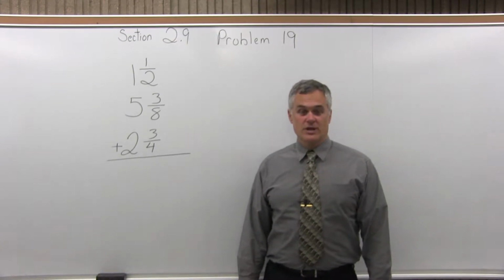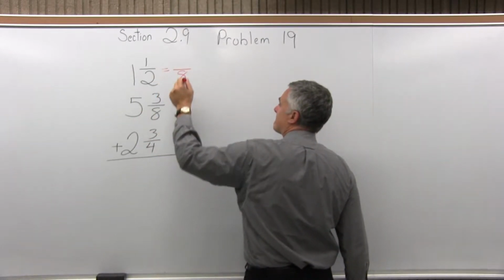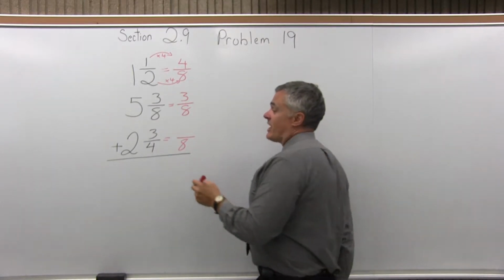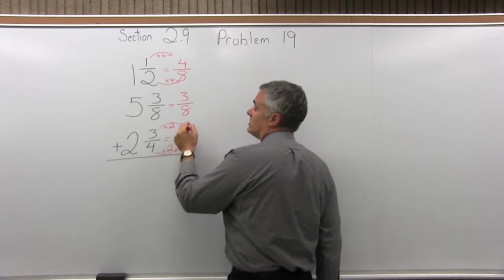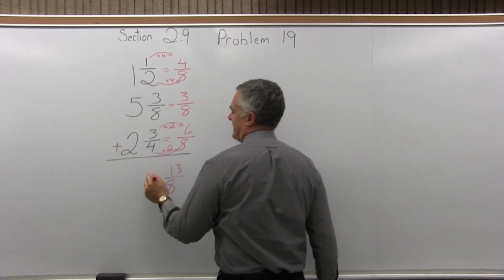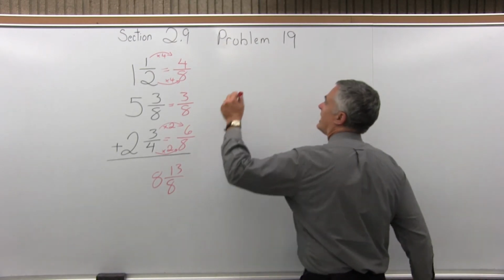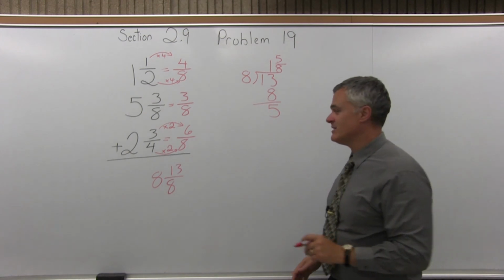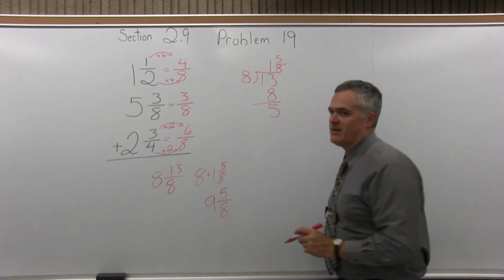MTH 011: Section 2.9 Problem 19 - Mathematics with Dan Avedikian